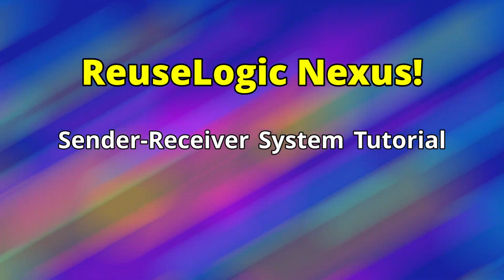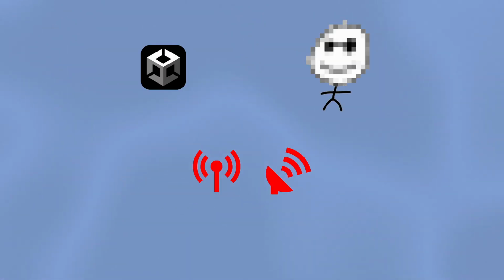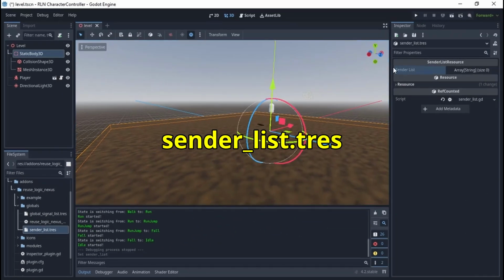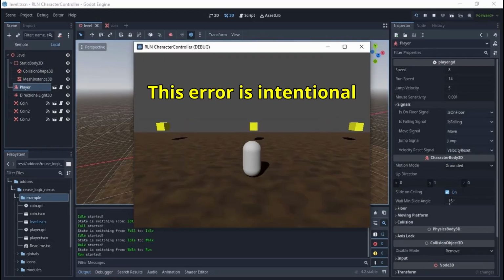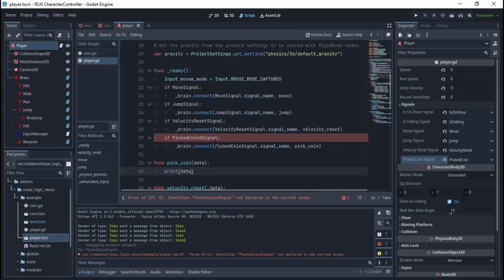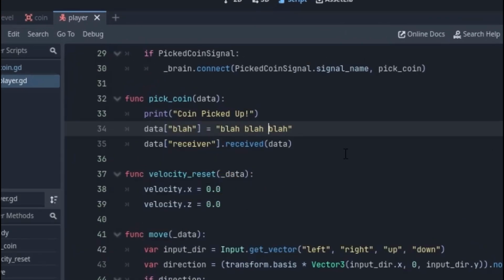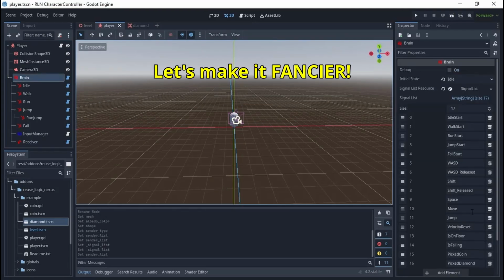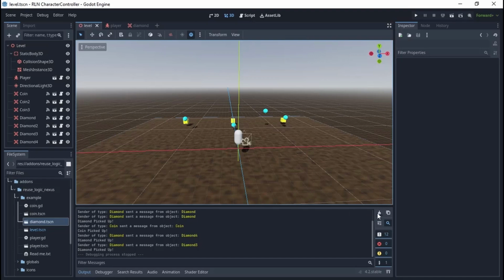OOP Maintained By Using ReuseLogic Nexus: New Godot 4 Addon - Adding Pickable Items To The Game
You are using has_method to make the player interact to the items... And this sucks! In this video we'll create pickable items using the Sender-Receiver System of my Advanced OOP Solution for Godot 4.2: ReuseLogic Nexus.

Tutorial Beginning File: (Tutorial Completed File in the pinned comment)

If you are new to this channel, I am a Unity user migrated to Godot (so happy about that), and ReuseLogic Nexus is my Unity OOP solution reimplemented in Godot 4.2 as an addon which, if used correctly, reduces the amount of code you have to write, encapsulates the logic of each module inside the Module itself, killing almost all the dependencies between different systems of your games. This enables you to easily reuse your modules/objects/systems in your projects, boosting your production speed and efficiency in the long run.